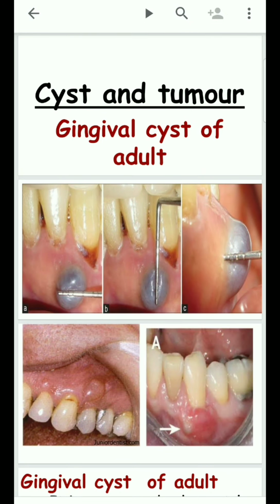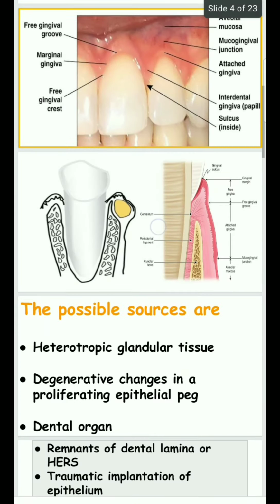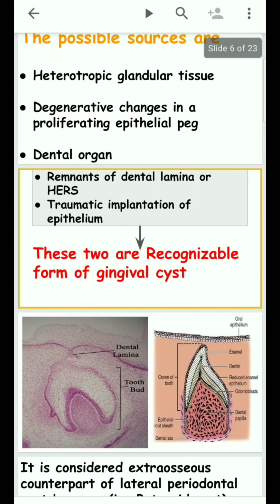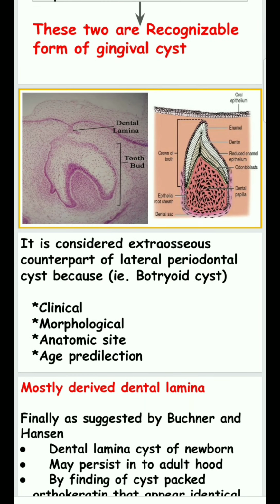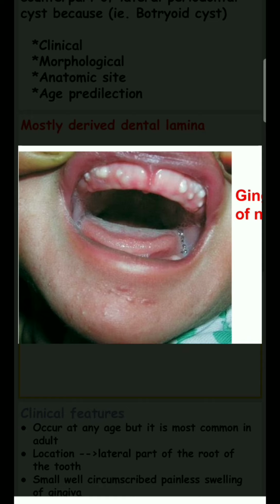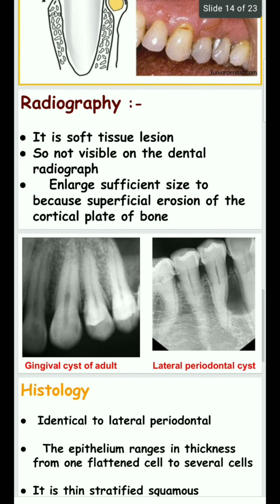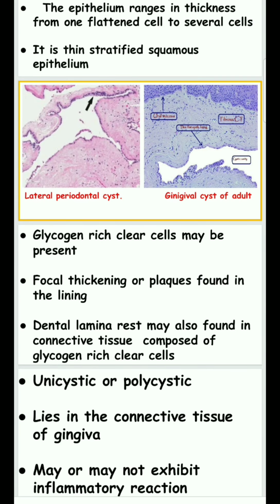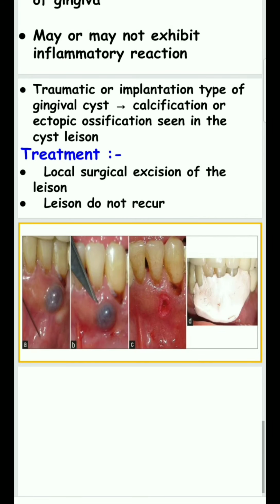Gingival cyst of Adult-English